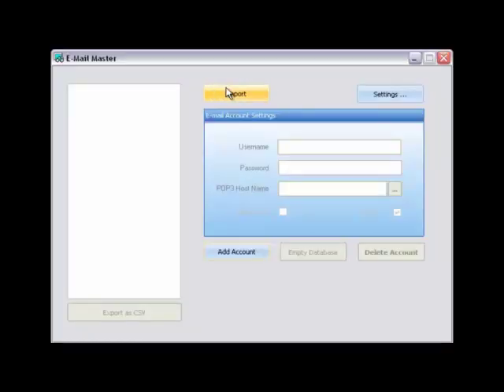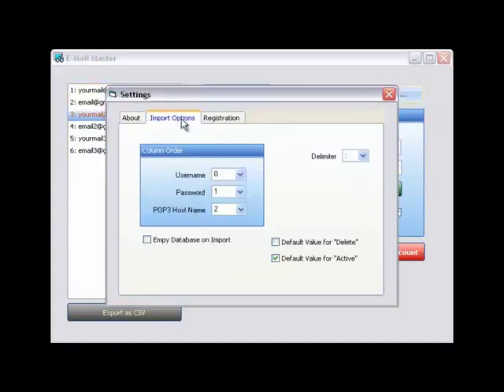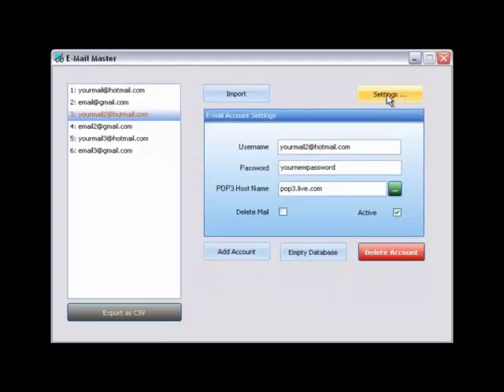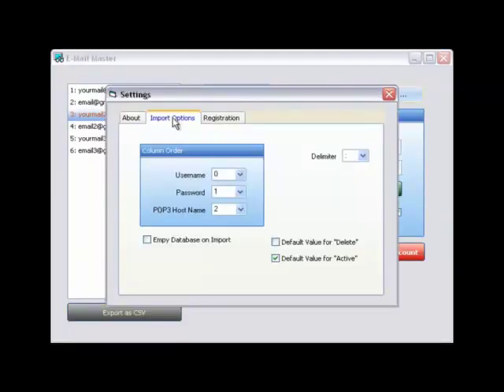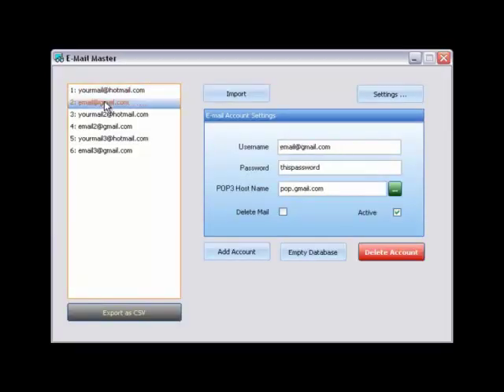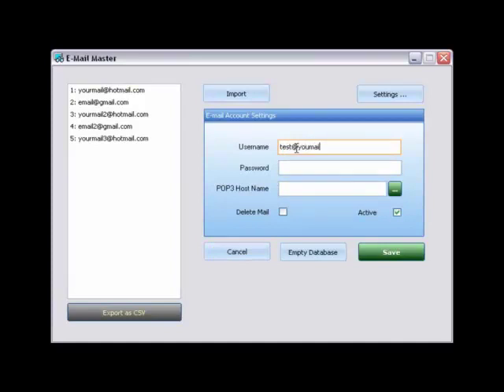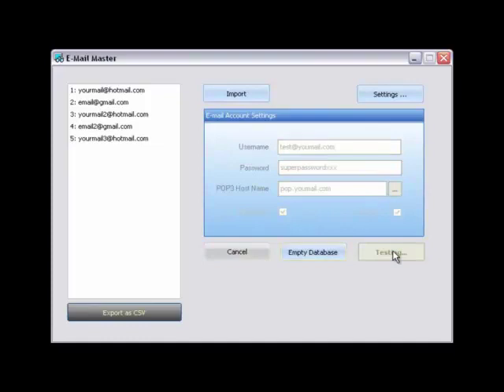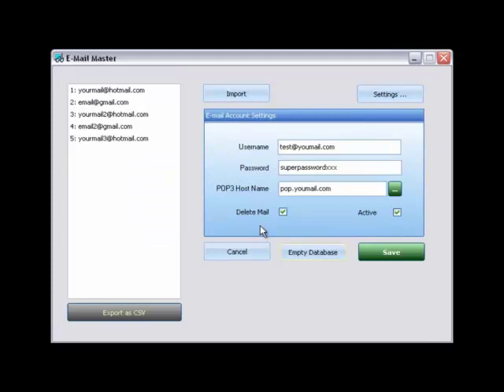MULTI POP3 EMAIL DOWNLOADER TOOL - E-MAIL MASTER V 2.0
New features in V 2.0

New graphical interface
Changed to SQLLite for storing Account data replacing INI
Flexible Importing (allows specification of delimiter, and position of data)
New Online activation system
Folder structure for downloaded messages is now by account (before was email1, email2, etc)
POP3 account testing when entering/editing using the form
Easily locate common POP3 servers with a popup in the server box
Export to CSV
Flag messages for deletion
Flag accounts as inactive
Replace all data on import (option)
Flag all accounts to delete mail (option set before importing accounts)
Easier navigation of accounts using a list view on the left

PRICE IS FIXED AT $10 UNTIL OUR NEW LICENSING COM OBJECT IS COMPLETE -
LIFETIME UPDATES FOR EVERYONE IN THE COMMUNITY - ENJOY THE PROGRAM !

ENJOY THE PROGRAM -

Mail Processing for seo tools including Zennoposter - Xrumer - Marketing Bot - Automated SEO Tools - Best SEO Software